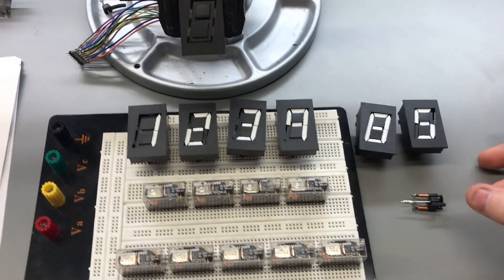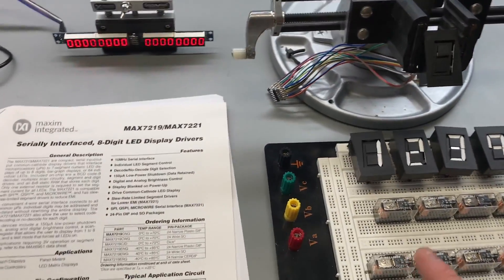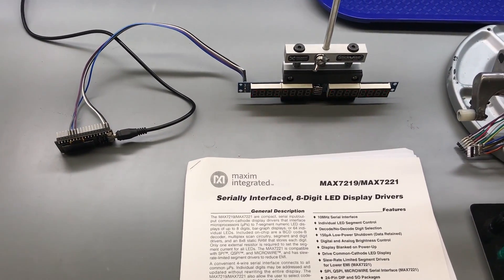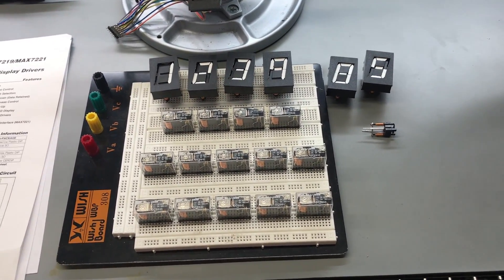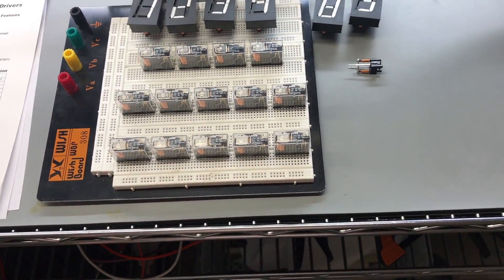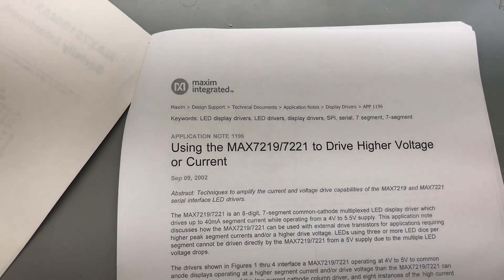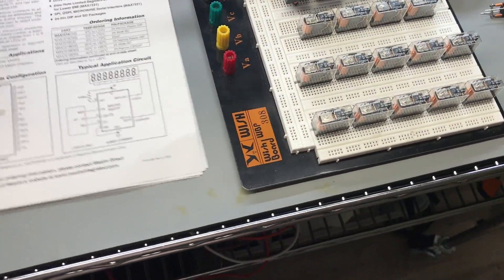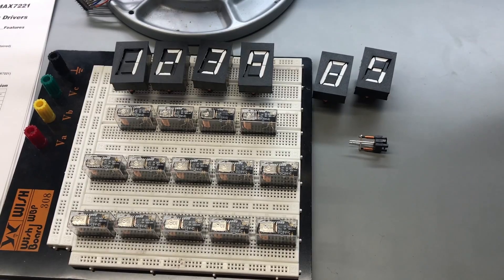Quick Update #1 // ESP32 Electromechanical Clock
Need PCB or assembly service for your project? PCB prototype only $5 for 10 boards with fast turnaround times Please support my channel to help me make more videos and projects like this You can also support me by simply liking and commenting on my videos or purchasing anything through my amazon It does not change the price of anything you buy and I still get a small percentage of the sale.

Quick update on my second ESP32 clock project.  It will mechanical as possible using 46 or so relays.